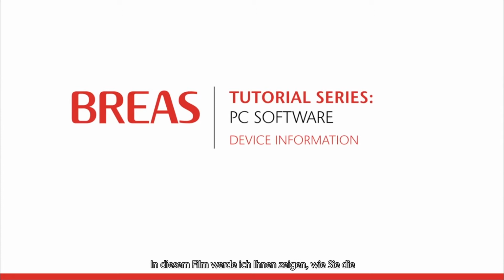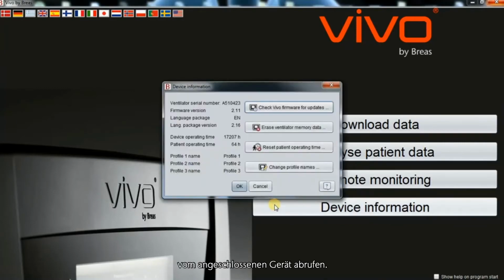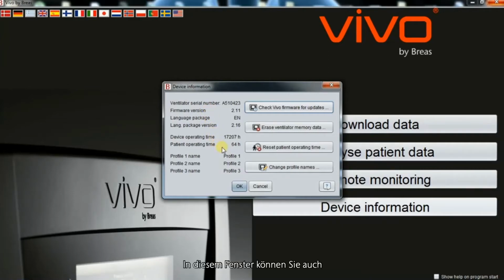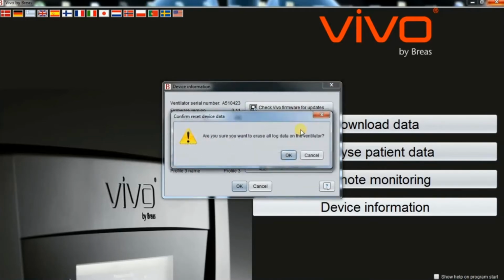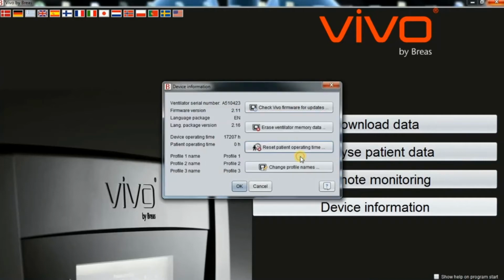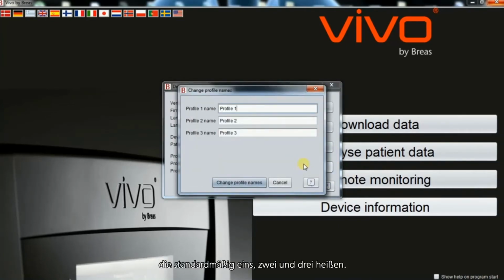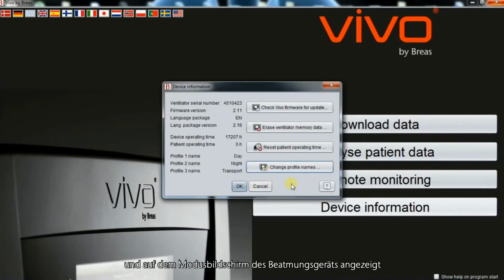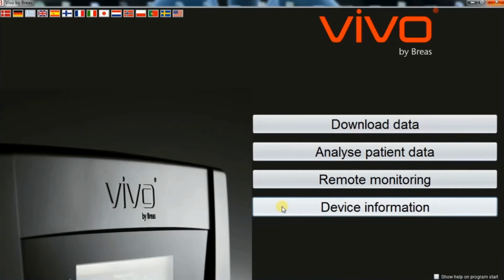Breas Tutorial Series PCSW Device Information (German)